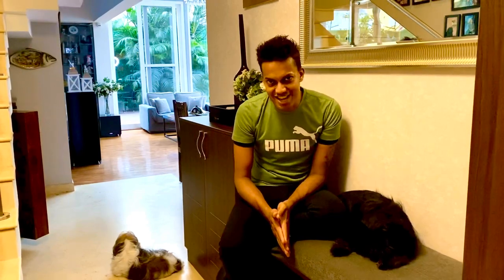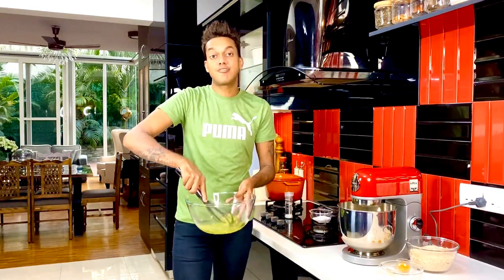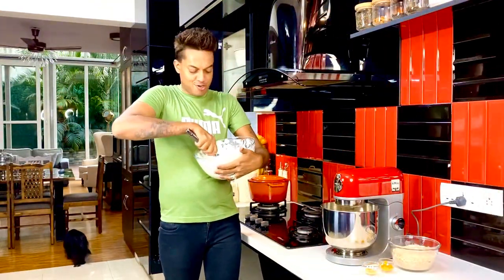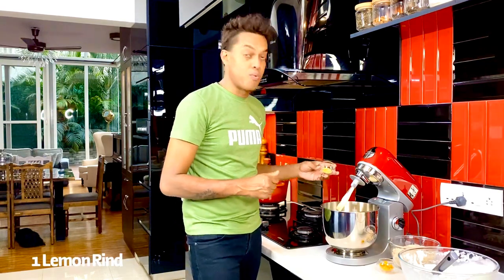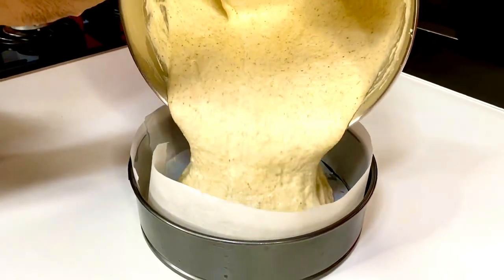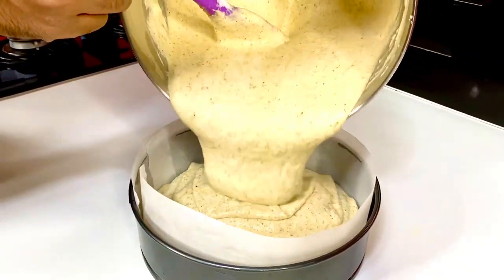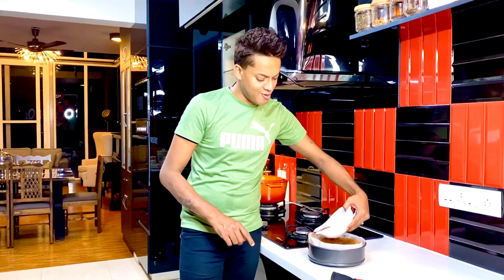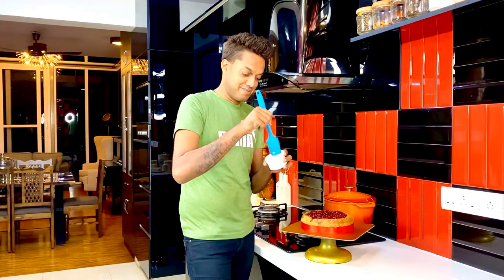J A S O N’s Ruby Red Jewelled Pomegranate Cake | Decadent Desserts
This is my modern version of a classic Romanian Ruby Red Jewelled Pomegranate Almond Cake. Almond flour makes this orange scented cake incredibly unique and delicious.
Right out of the oven, the drizzle and sizzle that the juice of a pomegranate brings elevates this classic to an all time high, delicious yet nutty & earthy in its aroma. A Cross between a tea cake and a bejewelled deck, this one is a keeper of sorts to adorn any ornate table.

The after notes of Citrusy zest appeal makes this decadent dessert a delectable family favourite.